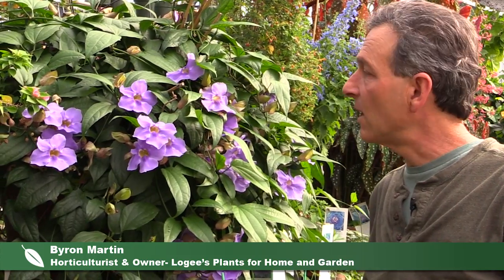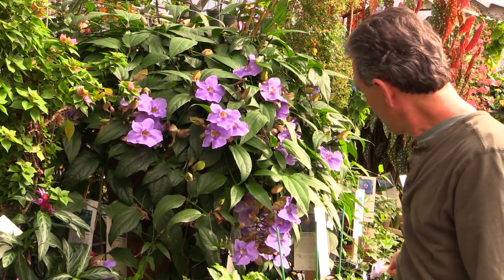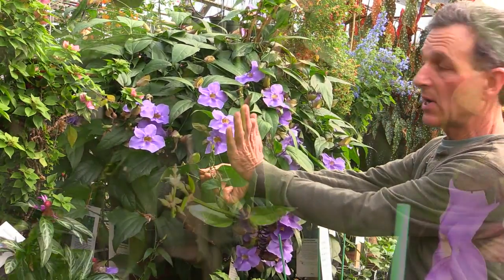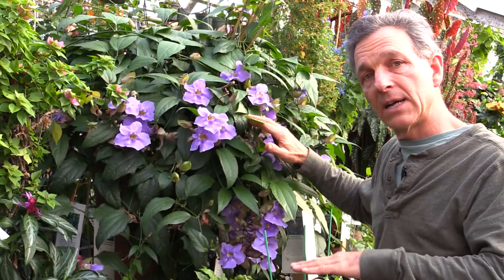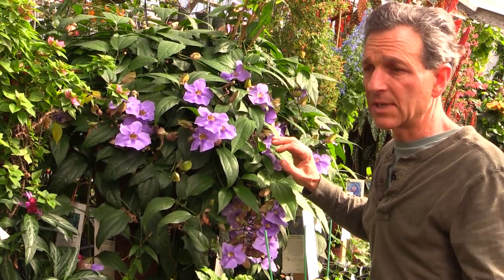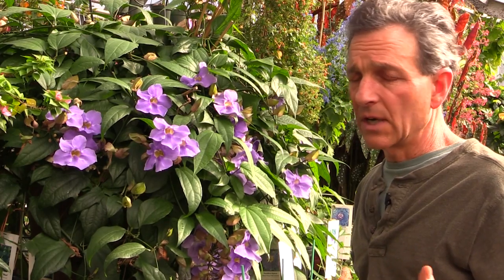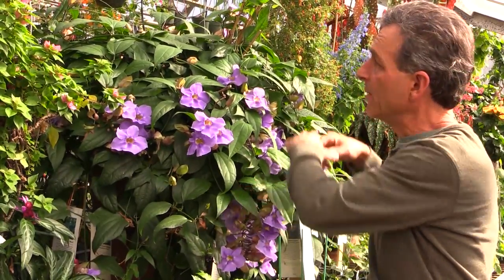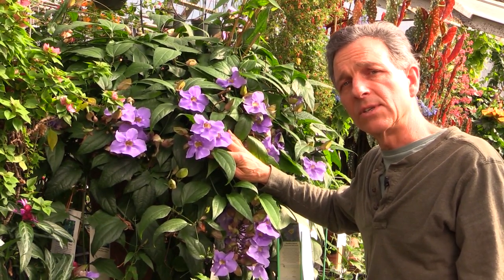Growing Skyflower (Thunbergia laurifolia)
This Asian native blooms throughout the year and displays spectacular purple flowers on its vining habit. Its heaviest bloom time is in the winter but it will give quite a show year round. Learn ho to manage the plant with regards to pruning, training this vigorous vine and basic cultural care.